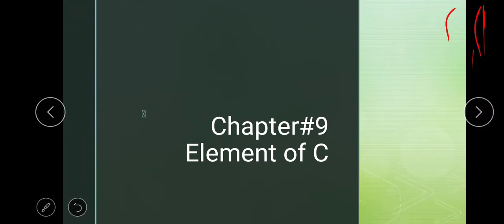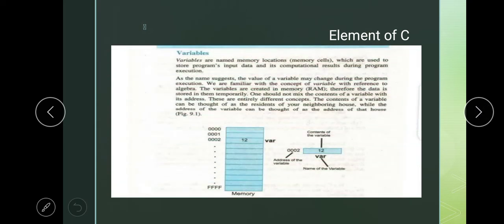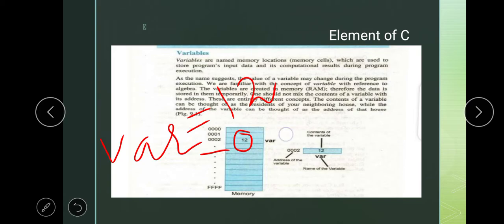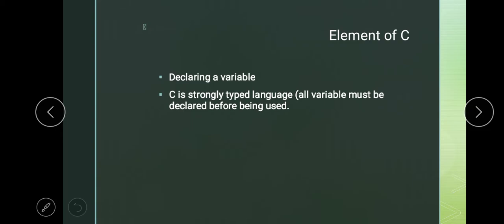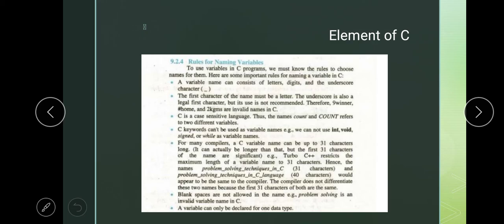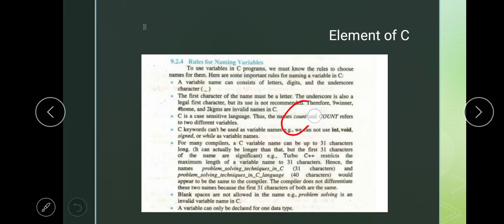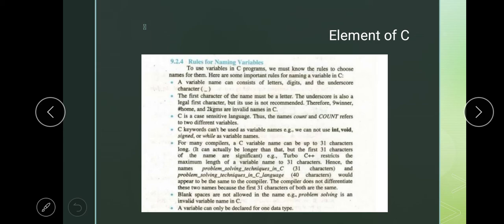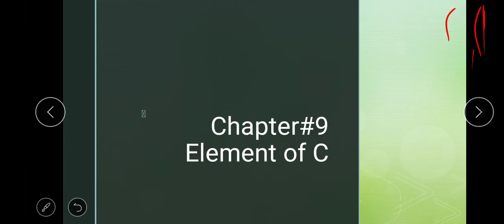COMPUTER 12 CHAPTER 9 TOPIC variable and rules for naming variables